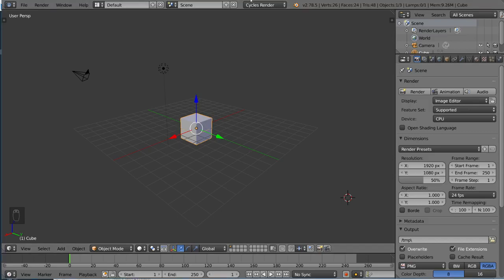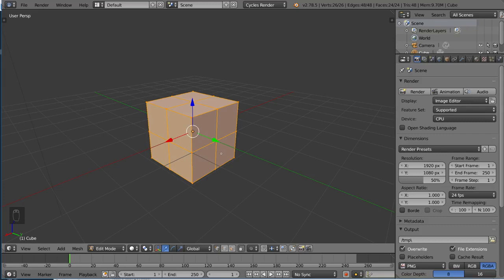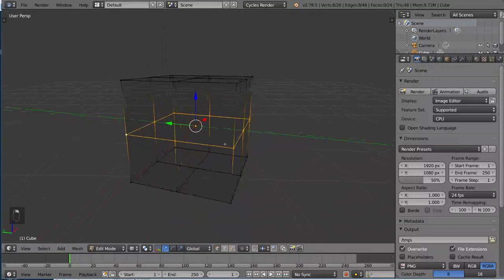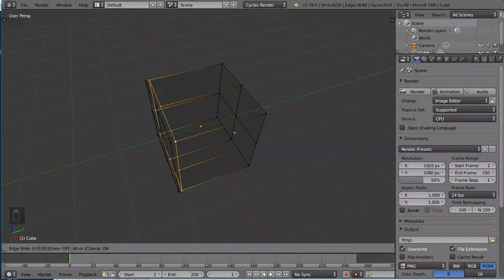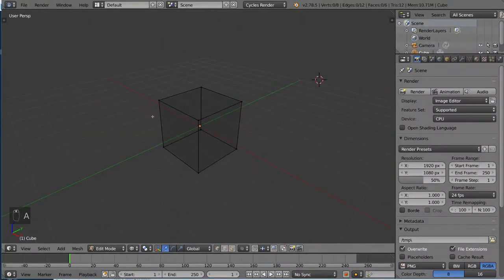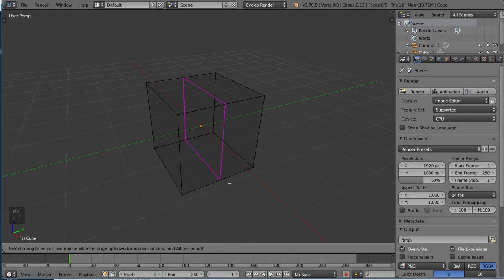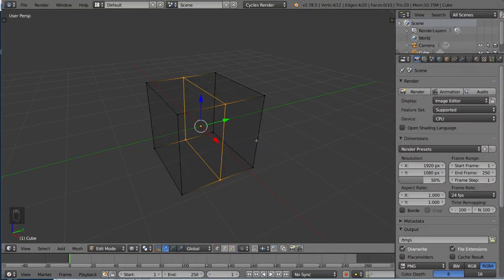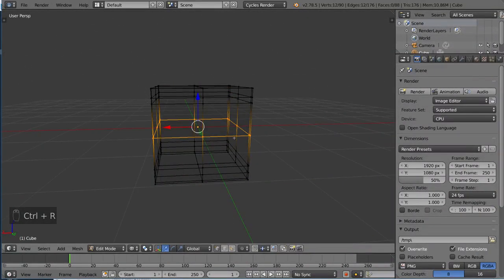BLENDER FUNDAMENTALS :LOOP CUT AND EDGE LOOPS